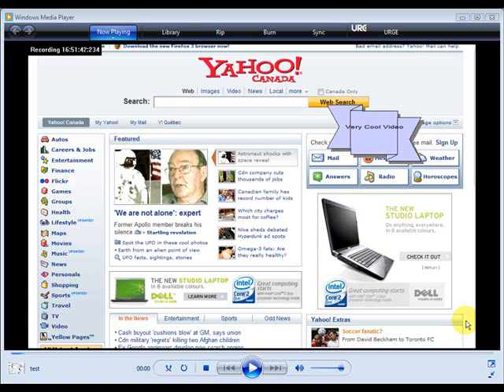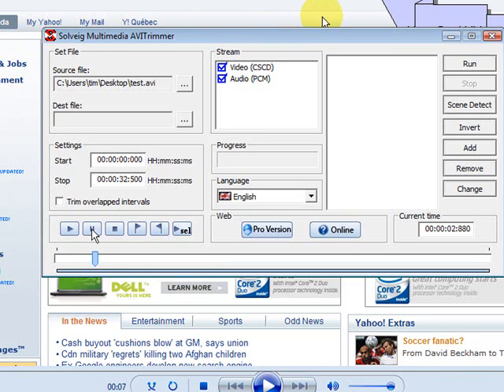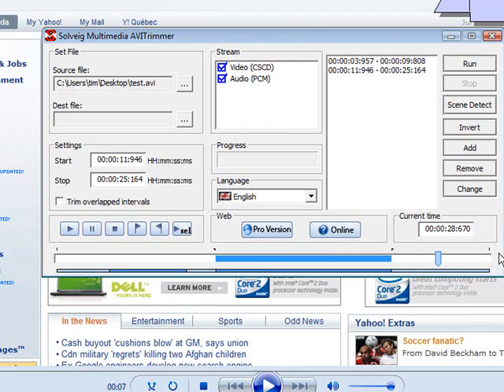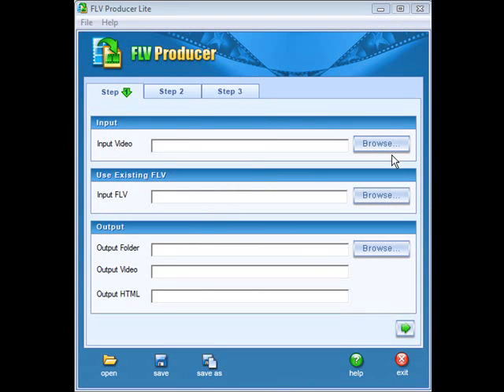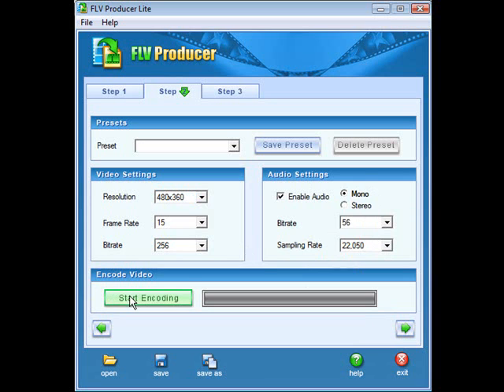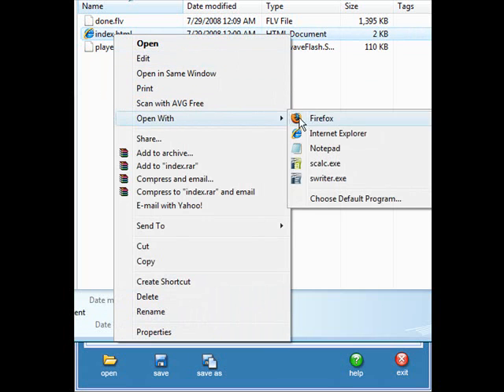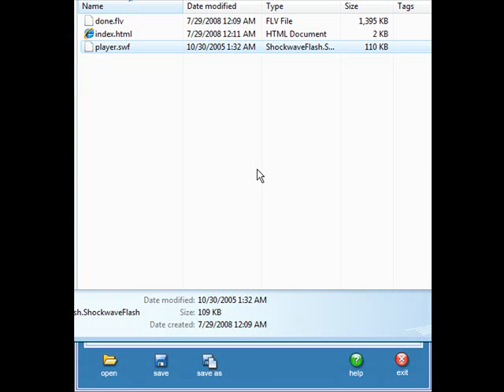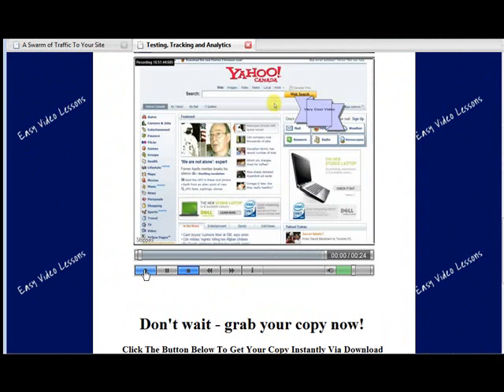How to Create Quality Screencapture Videos 3 of 4